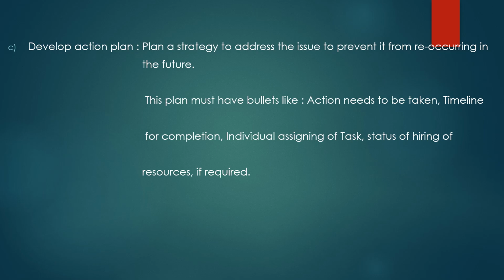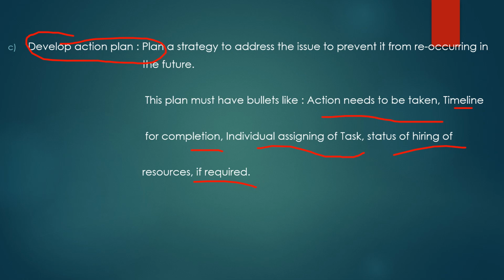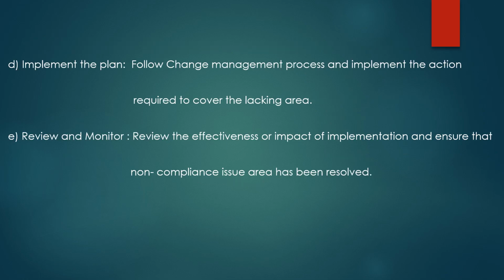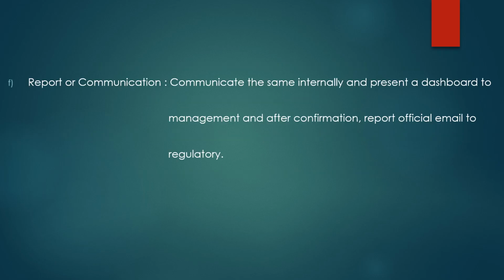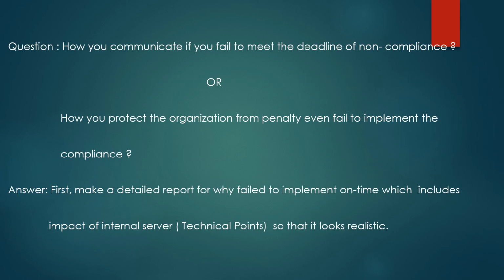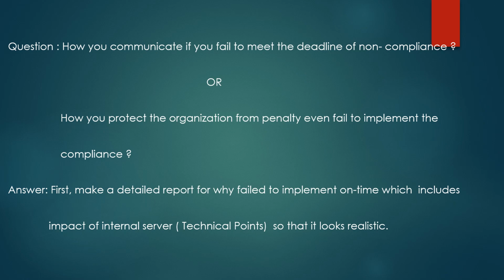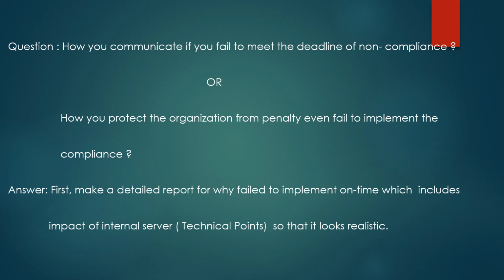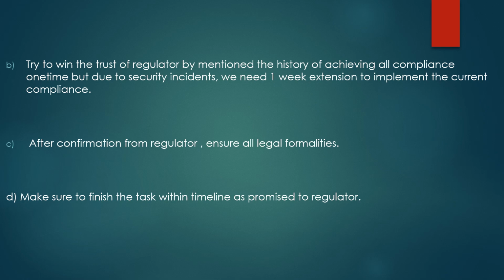How to handle Non- Compliance Issue || What to do If fail to achieve the compliance ?|| Rajbir Singh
This Video is about the compliance issue handling which includes the startegy how to handle the compliance issue for organisation and more questions included inside. Take Benefits